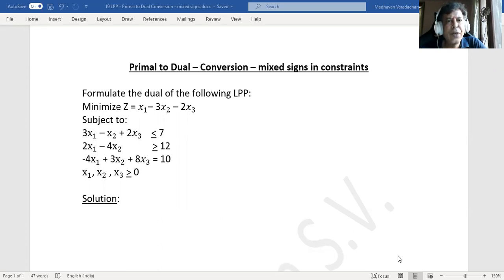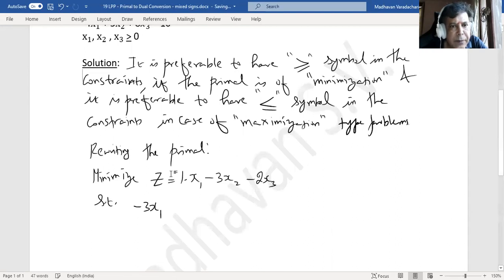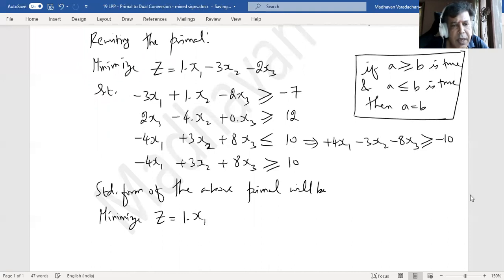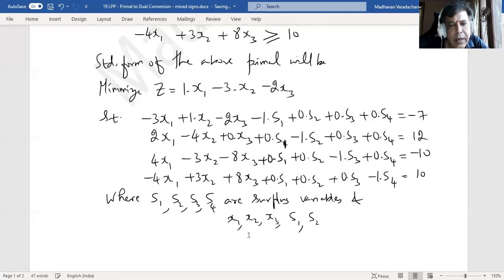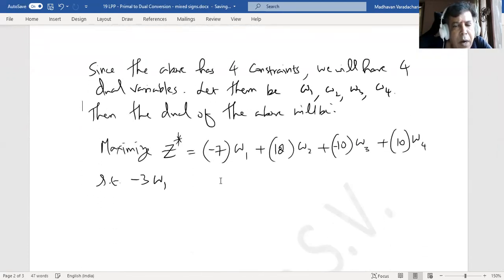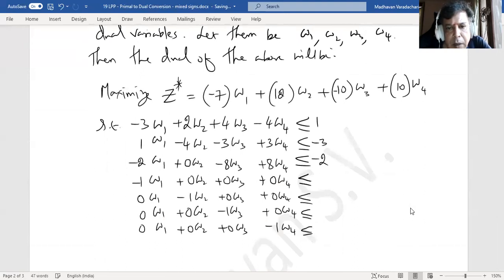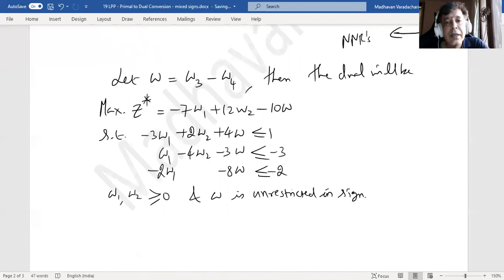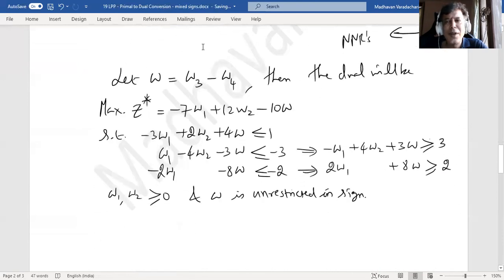20 LPP - Primal to Dual Conversion - mixed signs in constraints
How to convert a Primal to Dual, if the constraints are having mixed signs?